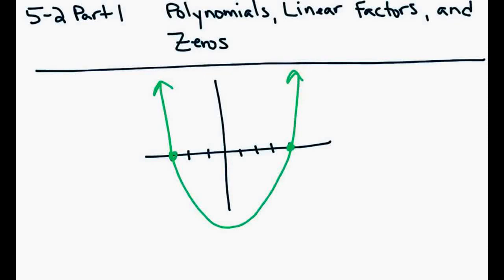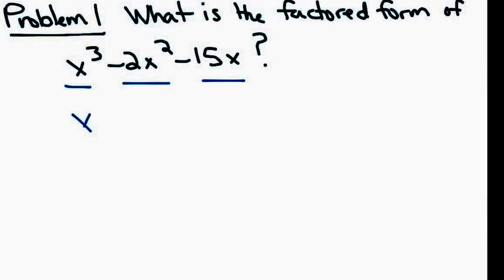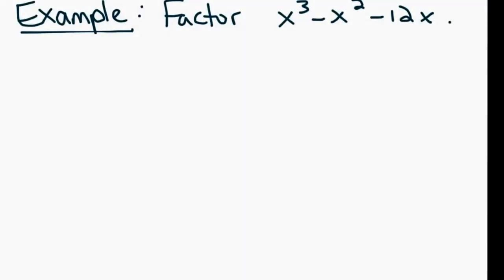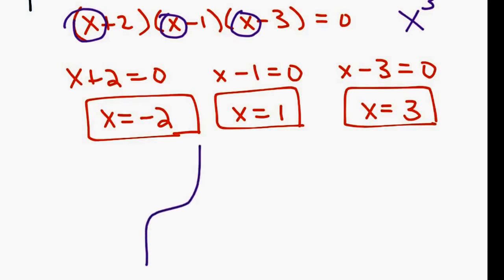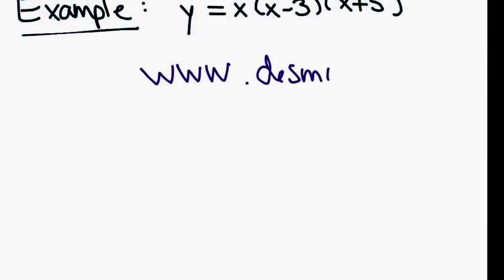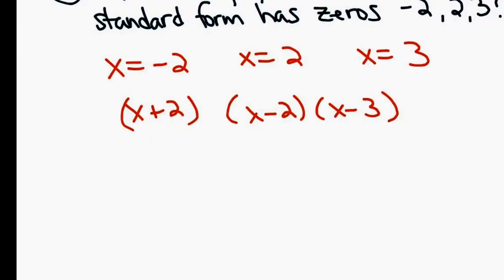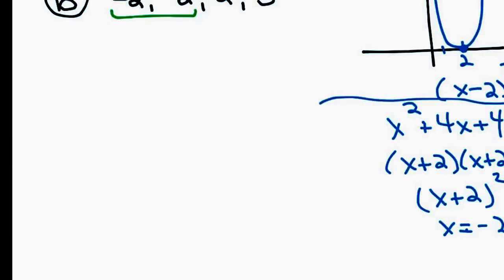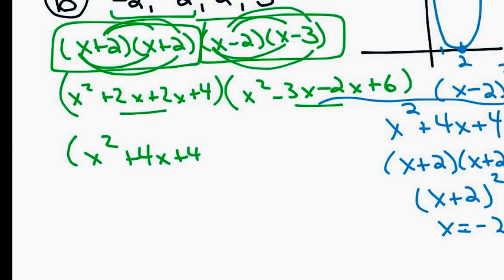5-2(1) Polynomials, Linear Factors, and Zeros